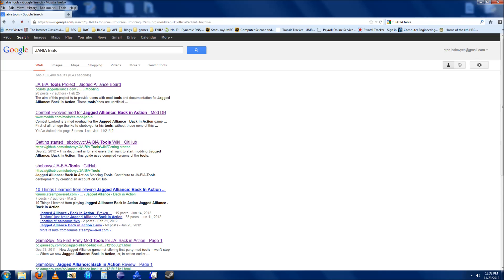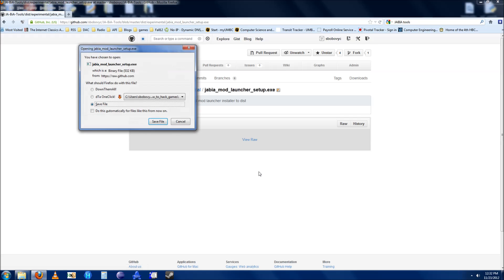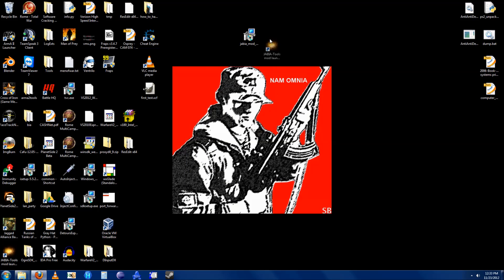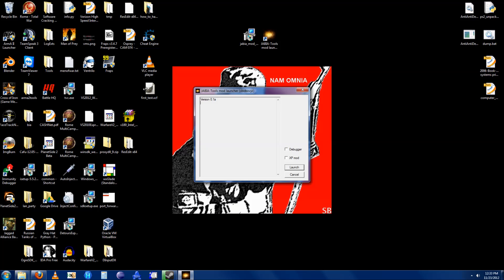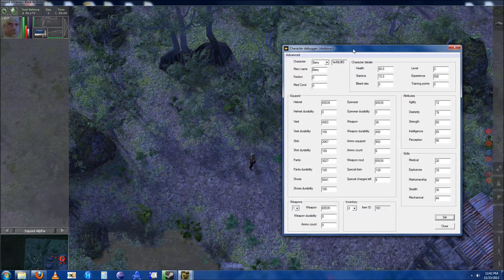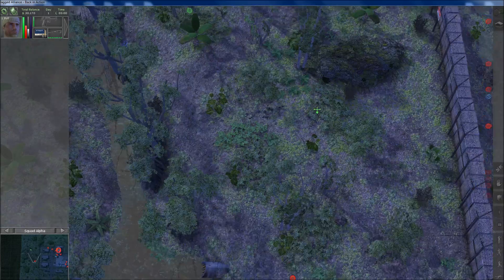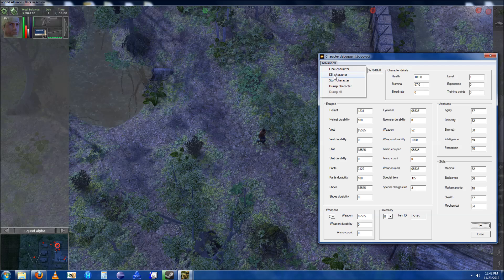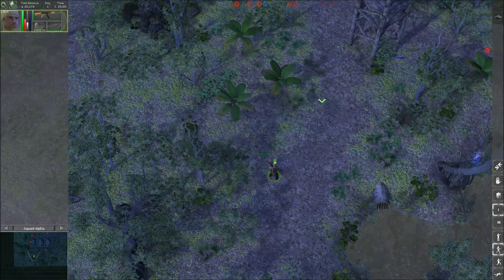JABIA character debugger and xp mod 2/2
Showing off character debugger and xp mod for tactical squad based RTS Jagged Alliance: Back in Action.